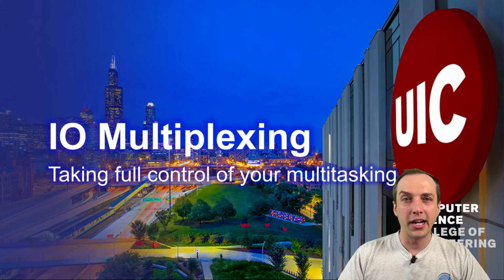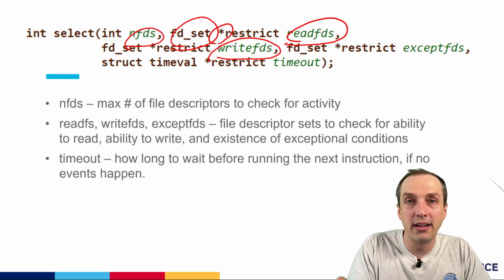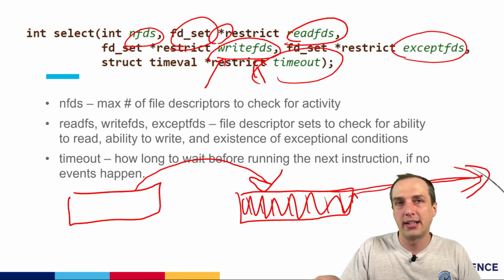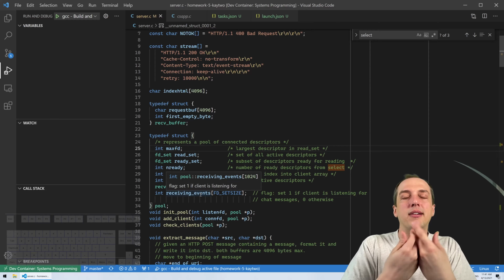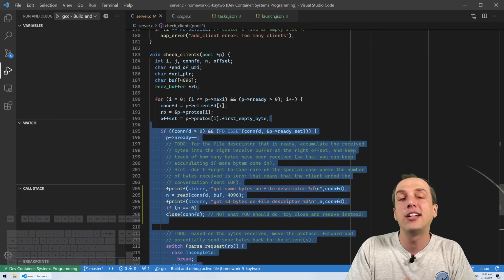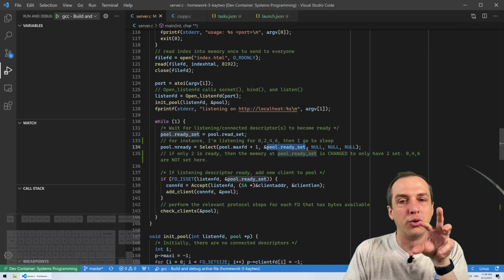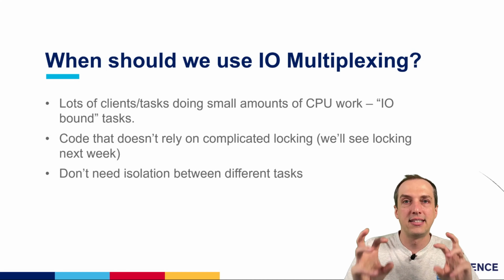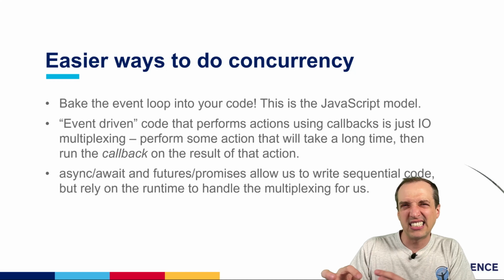Taking complete control: why IO multiplexing works well for webservers and GUIs.